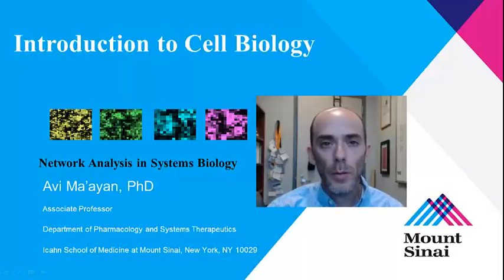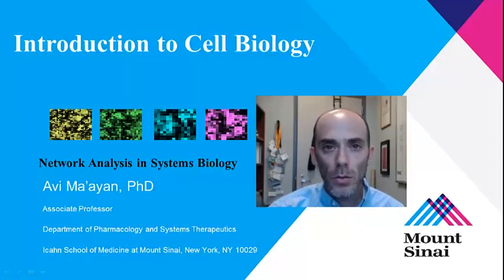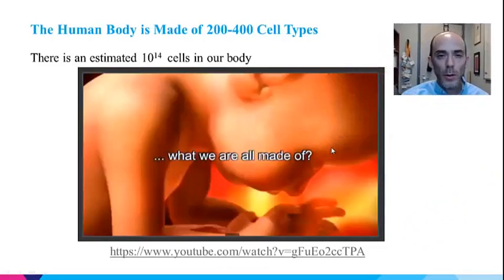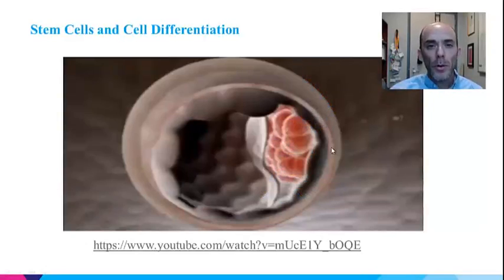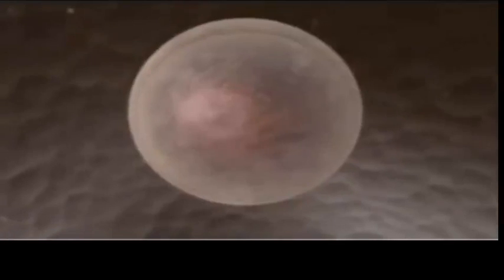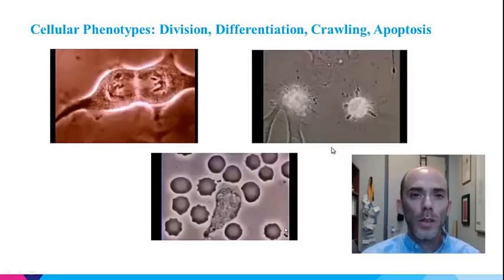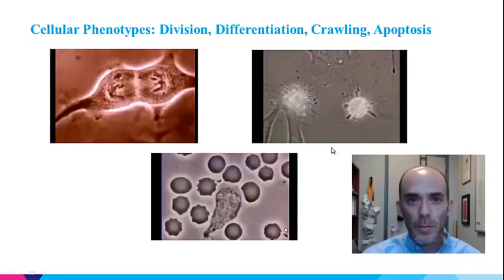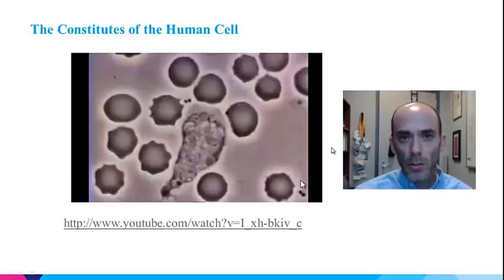NASB Fall 2013 Lecture 2 - Introduction to Cell Biology